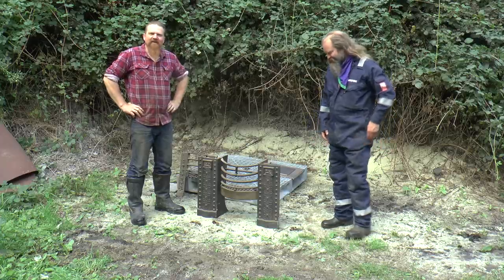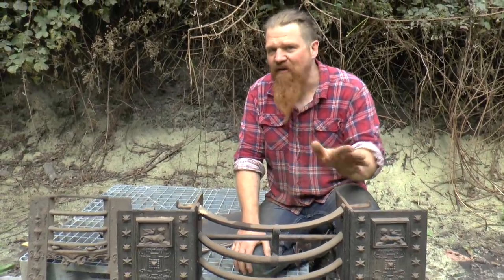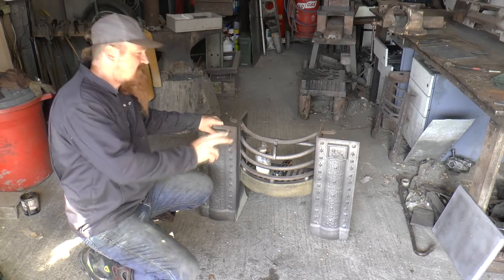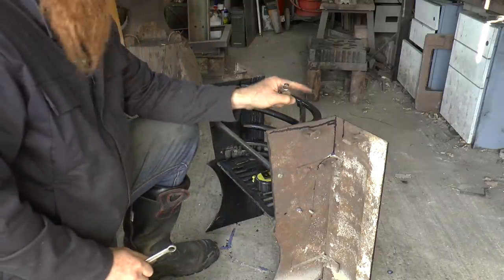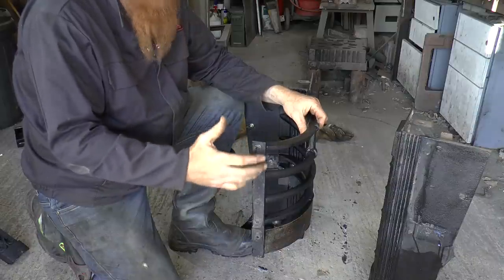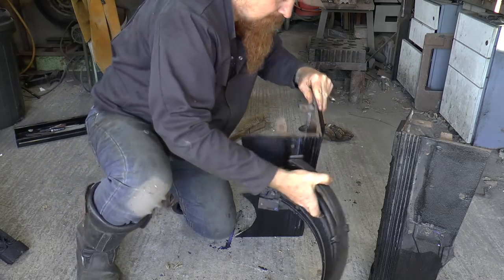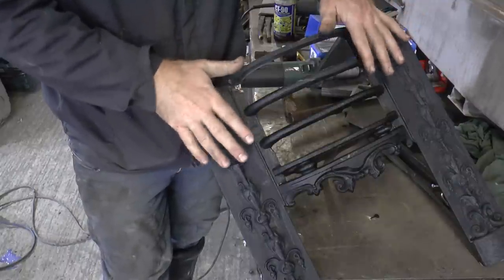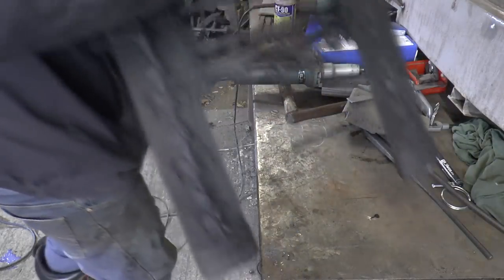Antique Firegrate Restorations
It's something I used to do full time and here I'm showing you what is probably the last time!

It's the story of taking two very old cast iron firegrates (hob grates) and returning them to their former glory.

It starts with blasting (using glass not sand!) then chemical treatment, fitting new replacement parts, making new but old looking fixings and more.

Once finished both are ready again to be rather nice feature pieces inside fireplaces.

With the support of Patrons I am able to make more and hopefully better content without needing any corporate sponsors. In return they get extra videos, updates and behind the scenes photos.

If you would rather make a one-off donation you can do that via paypal

Many many thanks to all those that have supported me and the channel but please only send money if you have it to spare!